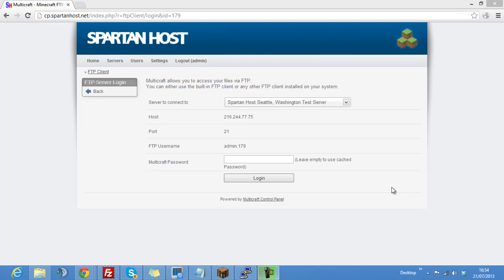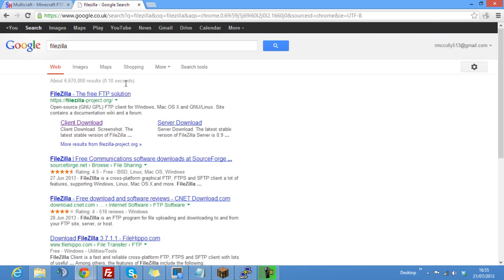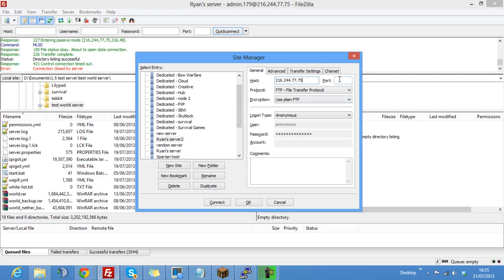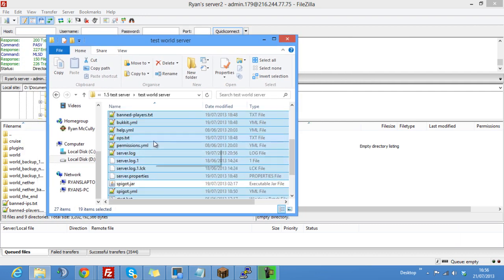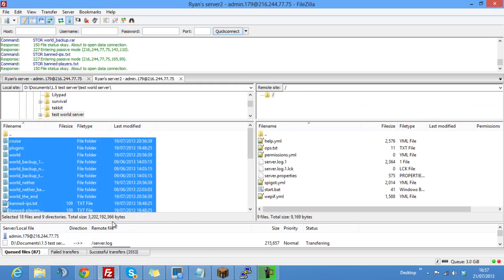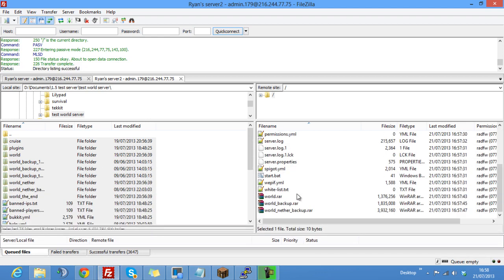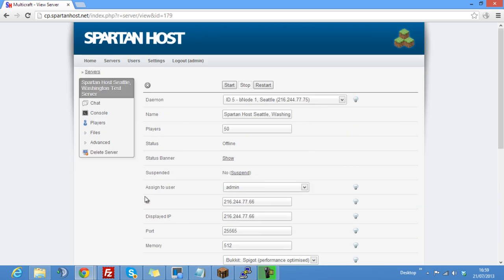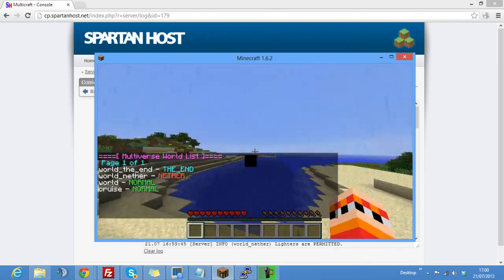Uploading existing server and world files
This video explains how to upload existing server and world files from your PC or Mac.